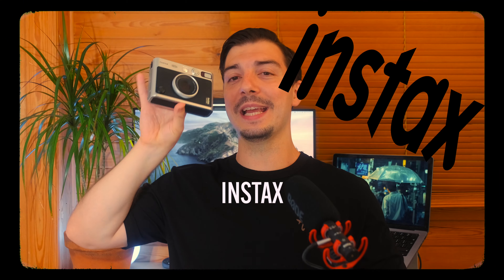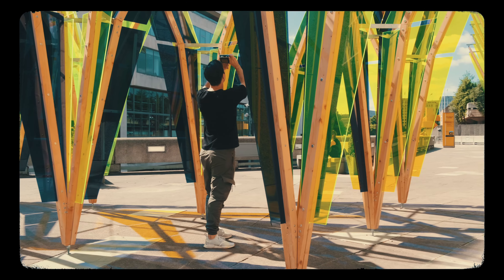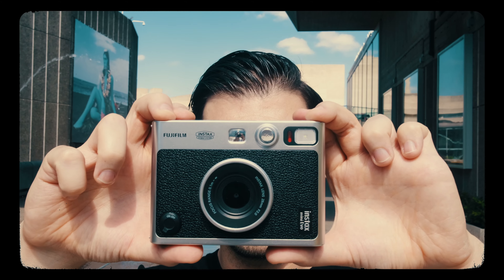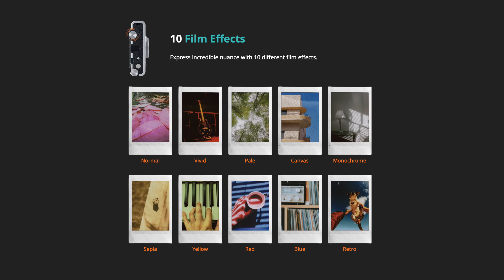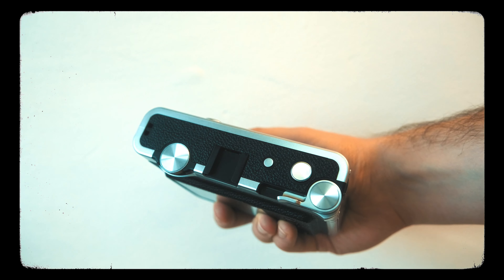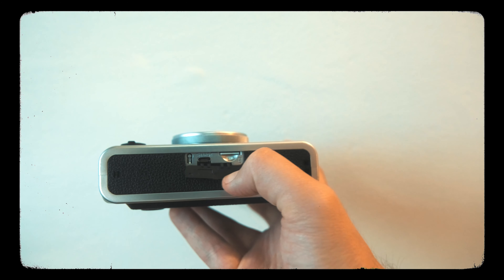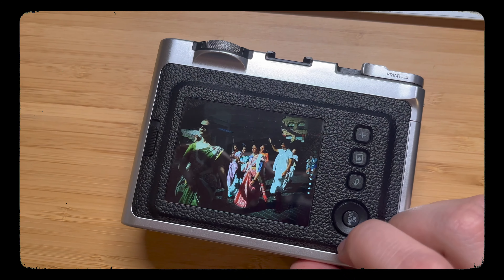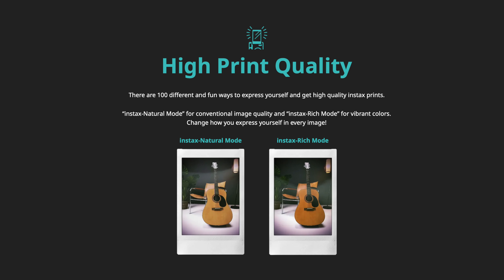Fujifilm Mini Evo Review | My Favourite Instax?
In todays episode I review the Fujifilm Instax Mini Evo.